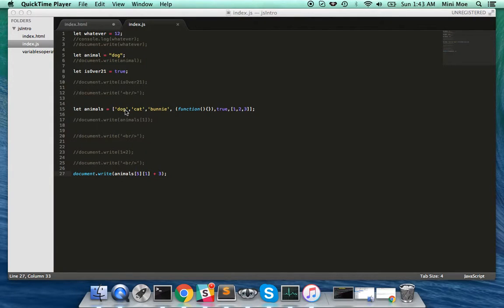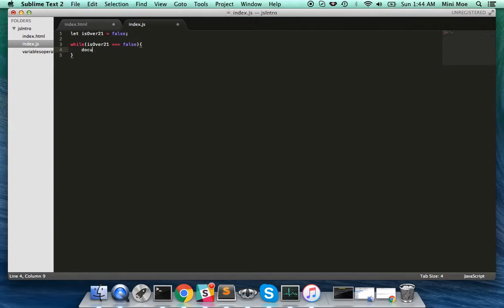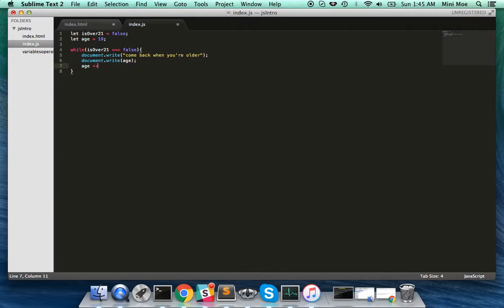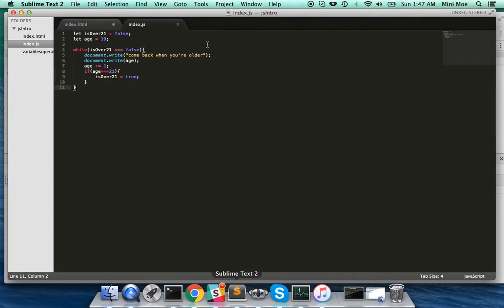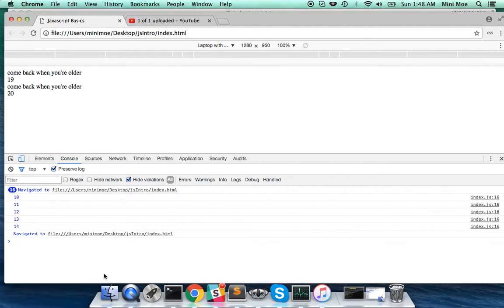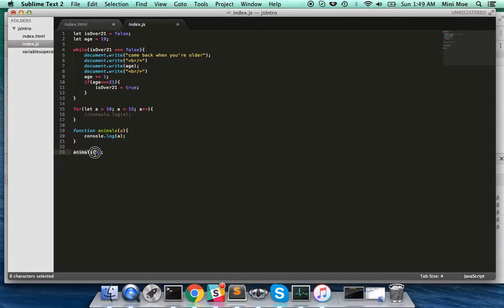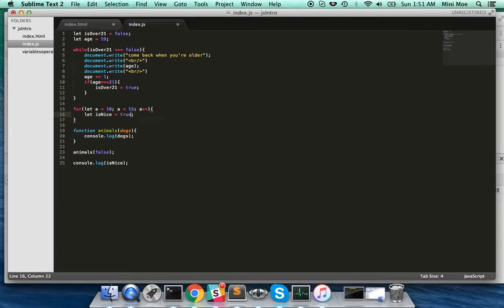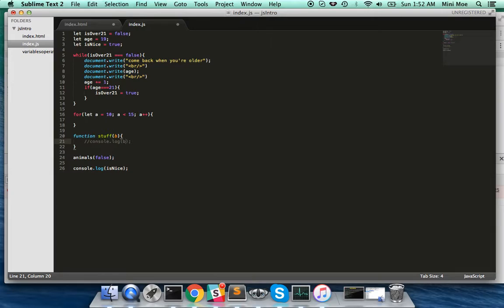JavaScript in 2017: Loops, If Else, Functions!!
What's the difference between let and var?